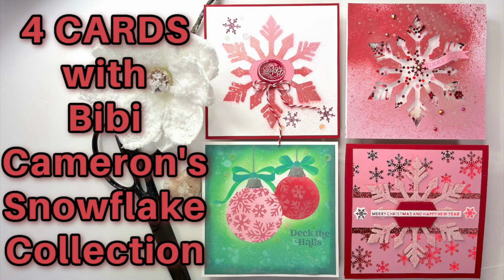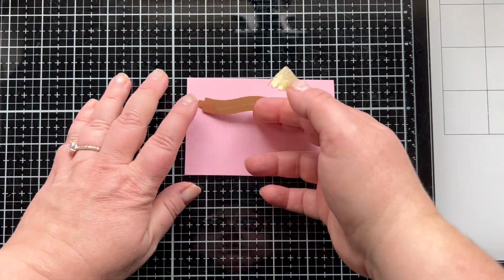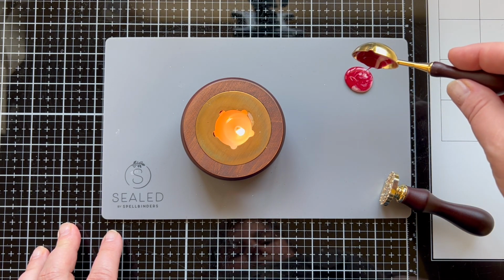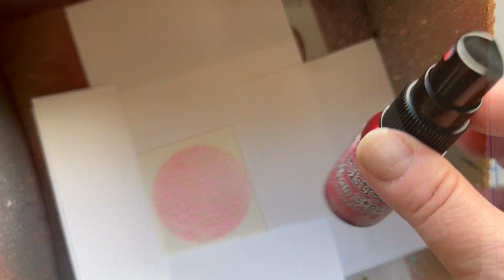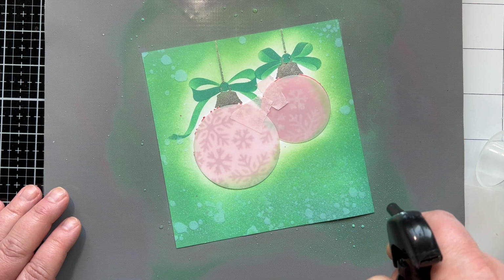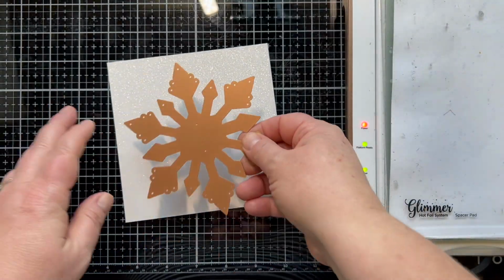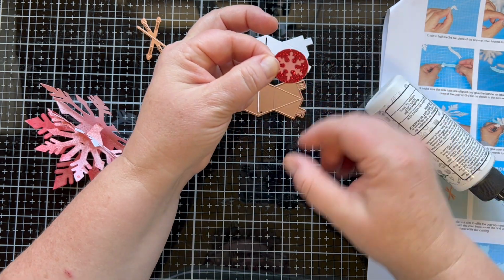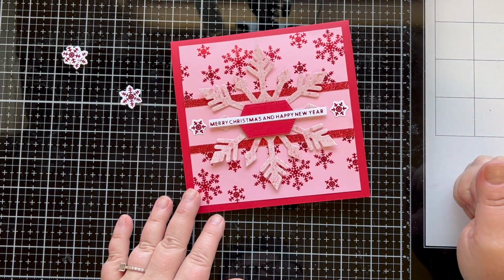4 Cards featuring Bibi Cameron's Snowflake Collection for Spellbinders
Today I am featuring 4 new Snowflake products from Spellbinders designed by @BibiCameron  I love snowflakes and was so excited to play with these products. In this video I focus on these products:

• Pop-Up Snowflake Etched Dies from the Bibi's Snowflakes Collection by - Spellbinders Paper Arts

• Glimmering Snowflakes Hot Foil Plate & Die Set from the Bibi's Snowfla - Spellbinders Paper Arts

• Snowflake Ornaments Stencil from the Bibi's Snowflakes Collection by B - Spellbinders Paper Arts

• Pierced Mini Labels Etched Dies from the Bibi's Snowflakes Collection - Spellbinders Paper Arts

Don't Miss These Other Products in this collection:

• Snowflake Card Creator Etched Dies from the Bibi's Snowflakes Collecti - Spellbinders Paper Arts

• Delicate Snowflakes Etched Dies from the Bibi's Snowflakes Collection - Spellbinders Paper Arts

• Snowflake Wishes Clear Stamp & Die Set from the Bibi's Snowflakes Coll - Spellbinders Paper Arts

AND, if you want ALL THE THINGS in this Snowflake release, consider this I WANT IT ALL BUNDLE for some savings:

• Bibi's Snowflakes I Want It All! Bundle - Spellbinders Paper Arts

• Halftone Holiday Stamp and Die Bundle from the Joyful Christmas Collection by Joyful Christmas

• Wax Seal Starter Kit from the Sealed by Spellbinders Collection - Spellbinders Paper Arts

• Sealed Wax Seal Adhesive Circles from the Sealed for Summer Collection | Spellbinders - Spellbinders Paper Arts

• Poinsettia Joy - Wax Seal of the Month (Seal Stamp Only) - Spellbinders Paper Arts

• Red Wax Beads from the Sealed by Spellbinders Collection - Spellbinders Paper Arts

• Peachy Pink Wax Beads from the Sealed by Spellbinders Collection - Spellbinders Paper Arts

• Glitter Paper, Black & White, 12" x 12" Sheets - Set of 24 | ARTEZA

• New & Improved Platinum SIX Machine with Universal Plate System

MUSIC
"BatchBug - Snowflake" is under a Creative Commons (CC-BY 3.0) license